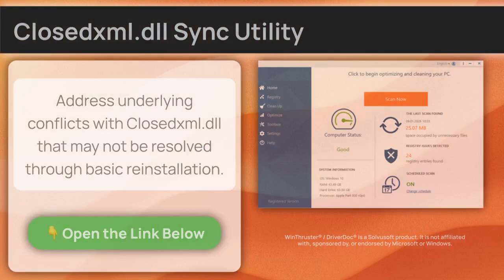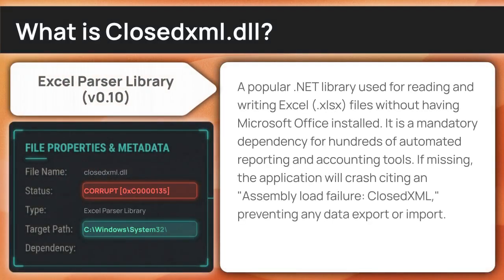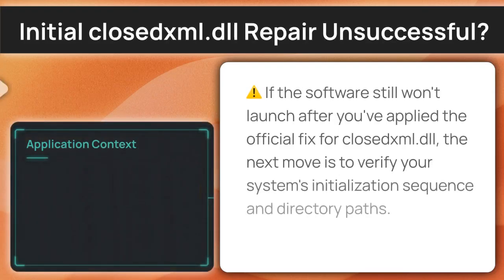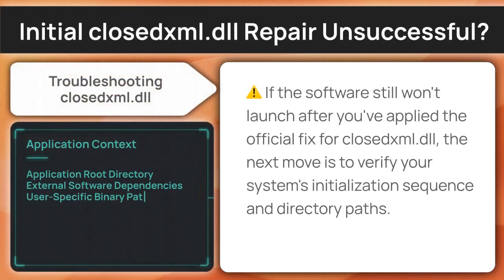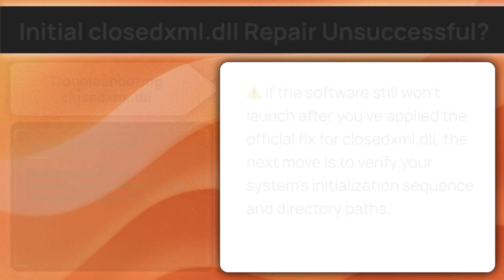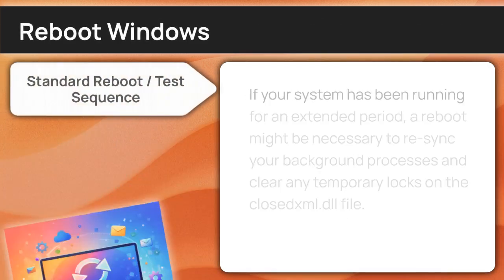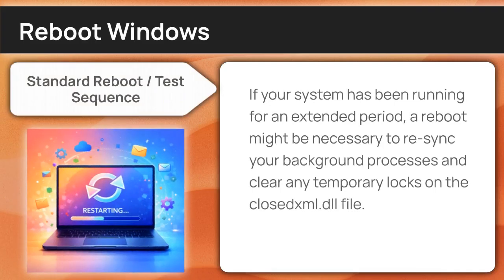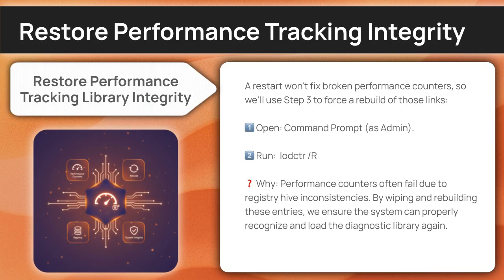closedxml.dll Missing? Fix Excel App Errors!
Closedxml.dll: Complete Guide to Fix Runtime Errors Caused by Missing or Corrupt DLLs in .NET Framework. 🛠️⚙️ An optional third-party utility related to this topic is available

Running into a 'Closedxml.dll not found' error? This usually means Windows can’t locate or register a required component that .NET Framework depends on.

What is Closedxml.dll? A popular .NET library used for reading and writing Excel (.xlsx) files without having Microsoft Office installed. It is a mandatory dependency for hundreds of automated reporting and accounting tools. If missing, the application will crash citing an "Assembly load failure: ClosedXML," preventing any data export or import.

Within the .NET Framework environment, Closedxml.dll operates as a Document Processing Library DLL using the Excel Parser Library protocol. I’ll guide you through straightforward troubleshooting steps to help address the problem.

▶ In this guide, you’ll see:

- Reviewing the closedxml.dll dependency list
- Discover more about the closedxml.dll file

Timestamps:

00:00 - closedxml.dll Error Fix for Games and Applications
00:19 - What Does closedxml.dll Do in Windows System
00:48 - Reinstall closedxml.dll to Fix Game or App Errors
01:11 - Reboot Your PC to Complete Installation
01:30 - Fix closedxml.dll Error by Restoring Performance Tracking
02:07 - Use Safe Sources to Fix closedxml.dll Error